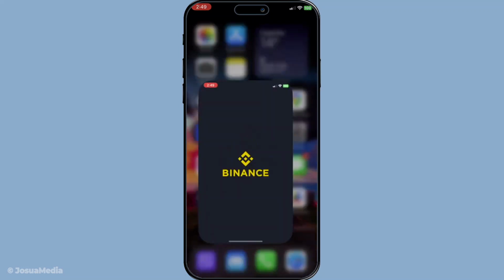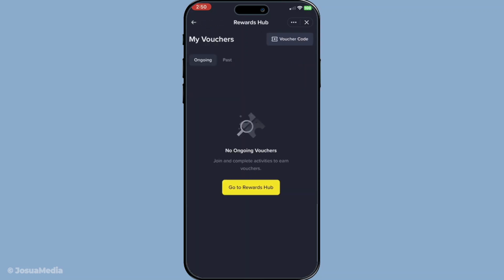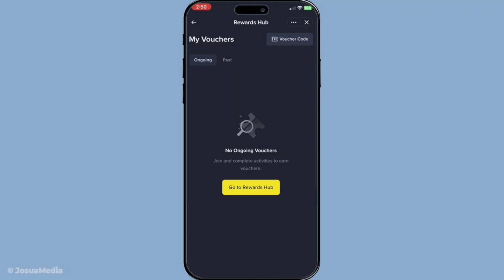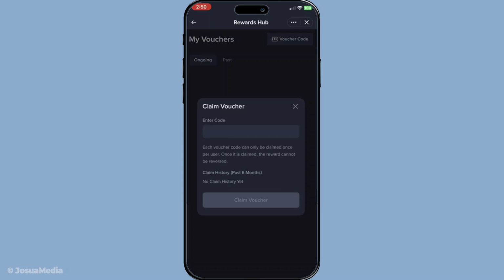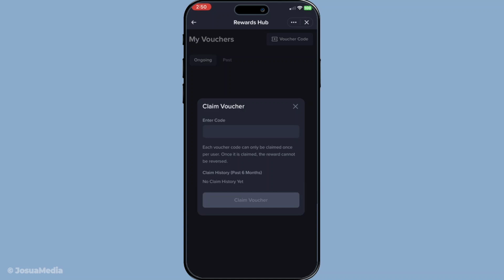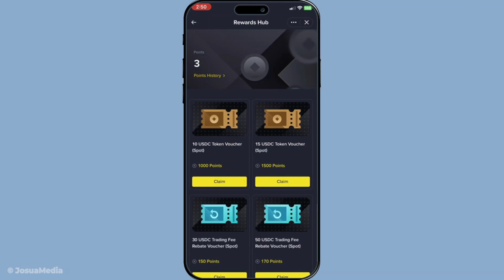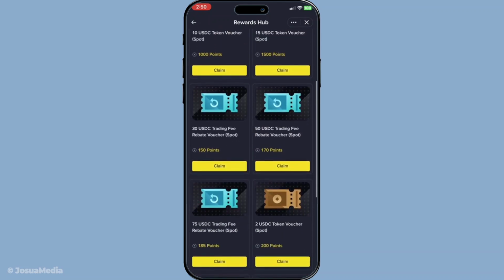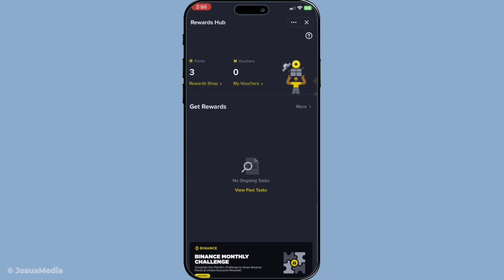How To Use Binance App Voucher (Redeem Cashback Voucher) – Binance Voucher (Full 2025 Guide)